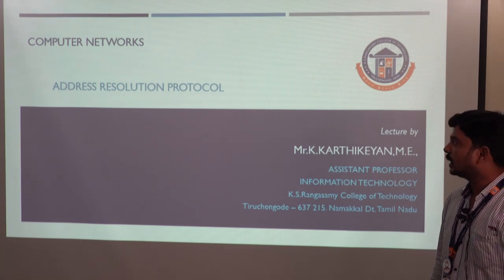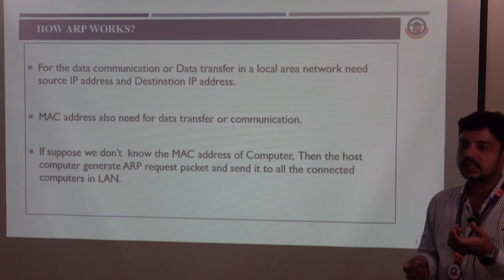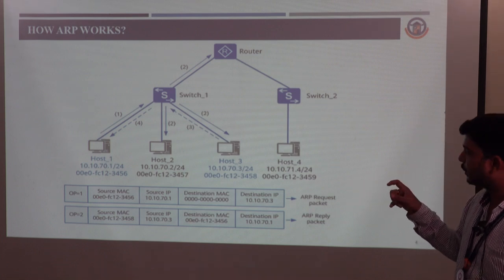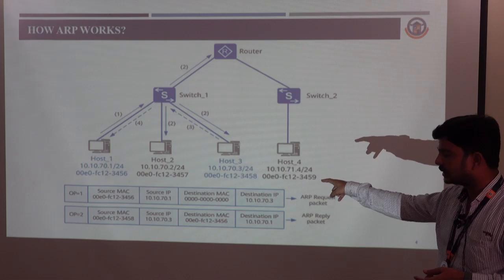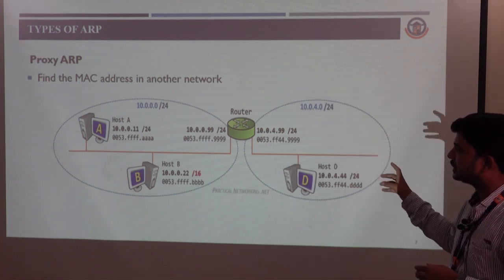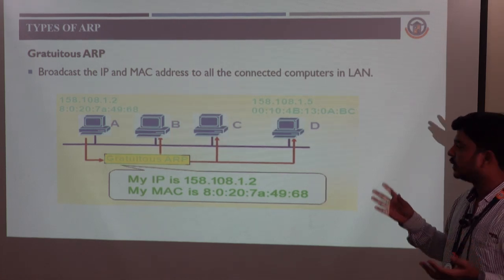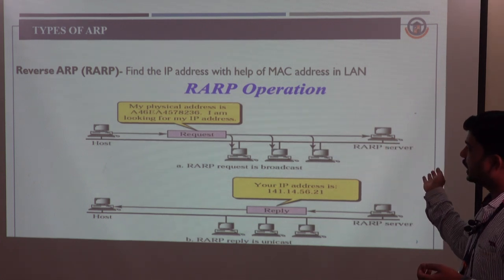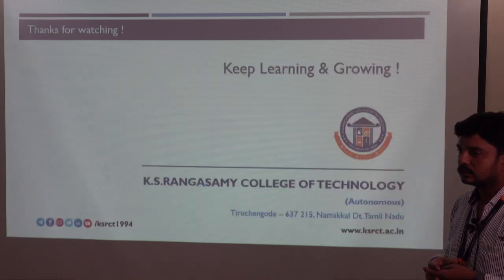Computer Networks | Address Resolution Protocal